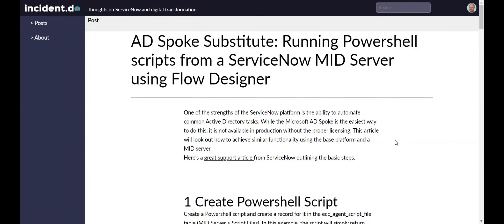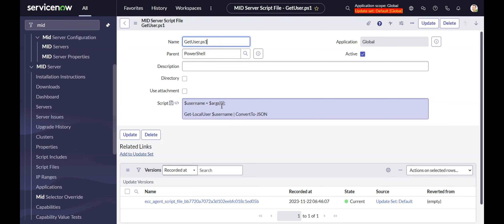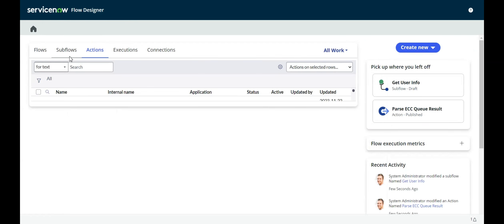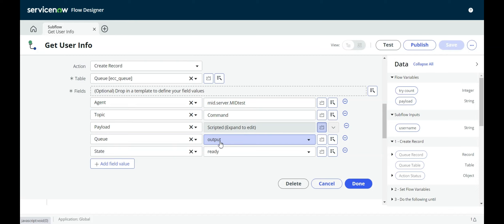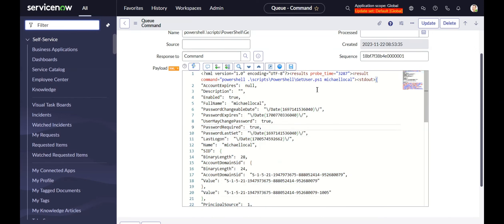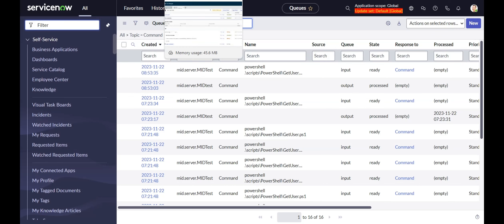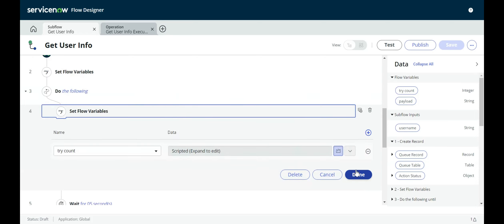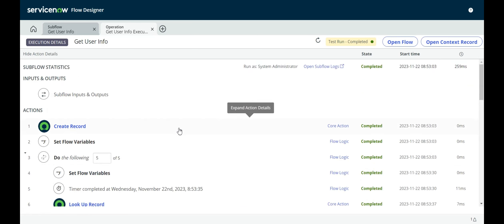Running Powershell scripts from a ServiceNow MID Server using Flow Designer